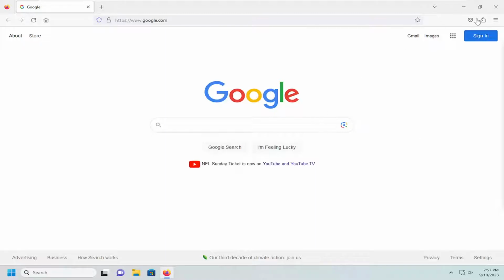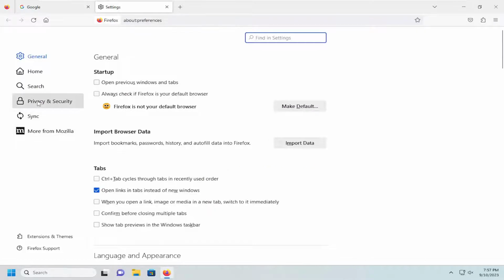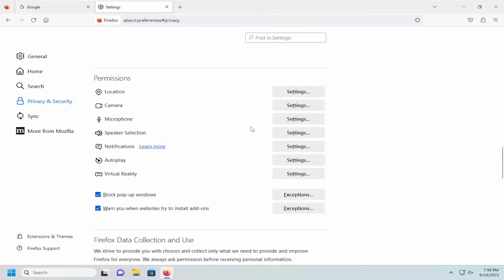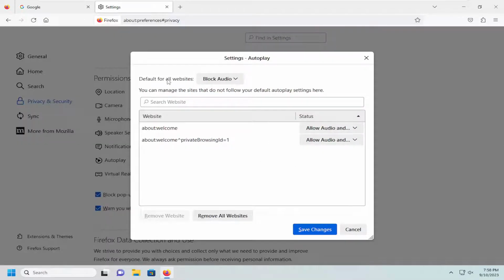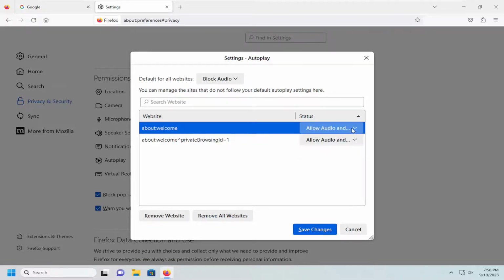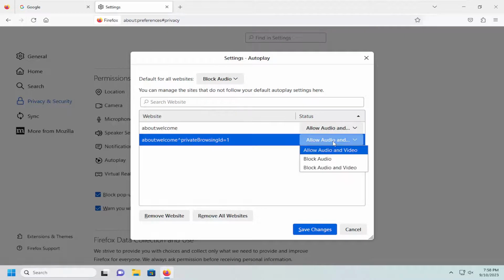How to Disable Autoplay Videos in Firefox Browser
How many times have you entered a website in your Firefox browser, only to see an annoying video pop up?  Do you want to disable videos from playing automatically in your browser?

Issues addressed in this tutorial:
how to disable autoplay videos in Firefox
how to stop video autoplay in Firefox
Firefox turn off video autoplay
turn off autoplay Firefox
enable autoplay in Firefox
stop autoplay videos on Firefox
stop videos from autoplaying Firefox
disable autoplay Firefox
disable video autoplay Firefox

You've probably had your web browsing rudely interrupted by an unexpected burst of music or other audio—usually accompanying some kind of video content on the page that you're viewing.

When you have autoplay enabled, videos and audio will automatically play as you browse. For instance, when scrolling through your Facebook, Instagram, or Twitter feeds, media will automatically play.

Sometimes these videos are adverts, sometimes they're content posted by users, but the clip and the accompanying sounds that go along with it are often not what you want to focus on. They can also start up at the most inconvenient times: You don't want an ad blaring through your laptop speakers when you're studying in a coffee shop, for example.